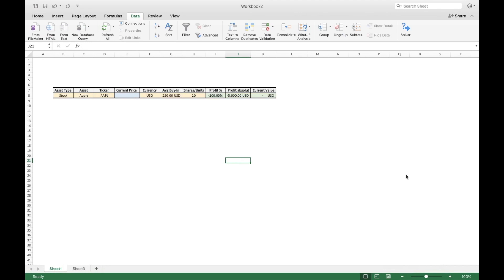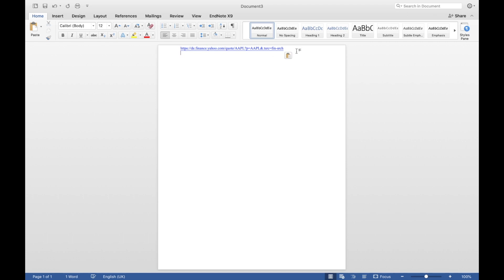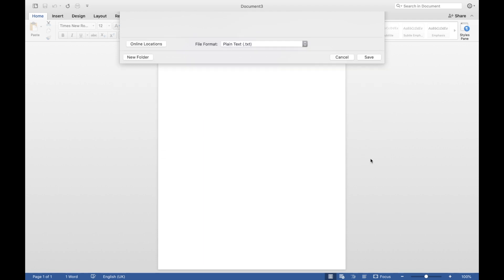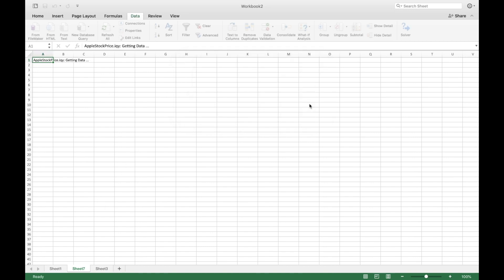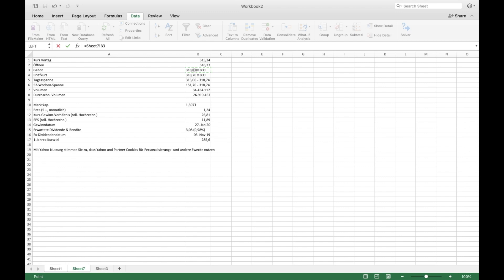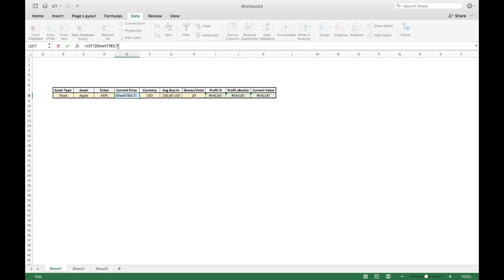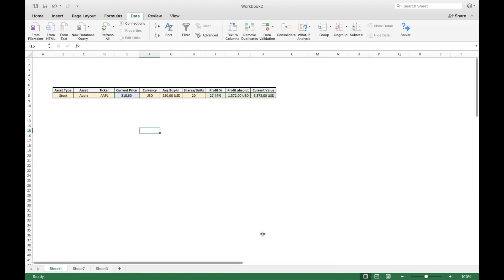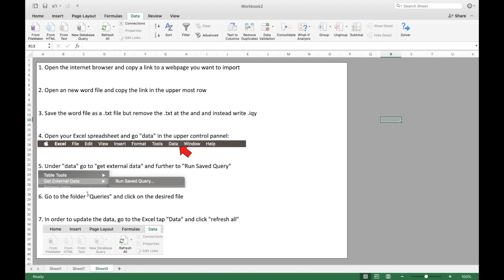Importing External Data Into Excel on Mac // Excel Tutorial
In this short Excel tutorial I'm going to show you how to import external data into Excel. This guide is focused on Mac OS since the workflow in windows is a little different.

If you have any questions, please feel free to write a comment and ask directly. I'll do my best to help.